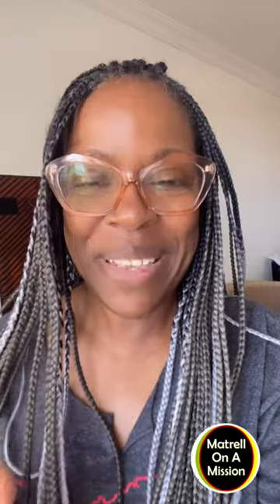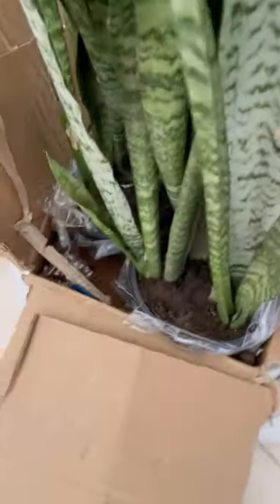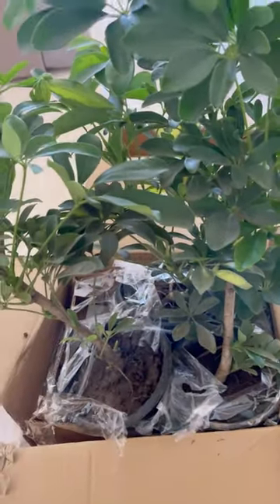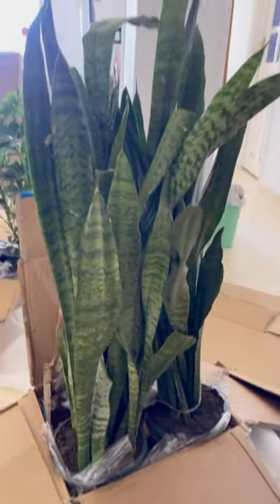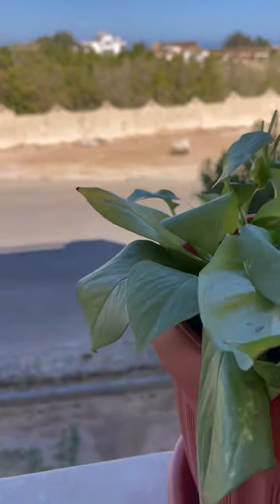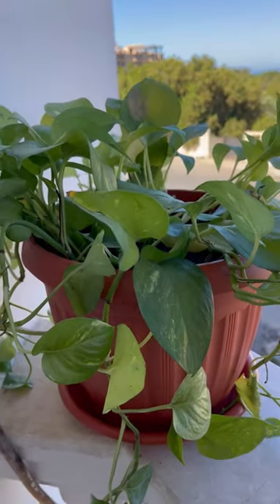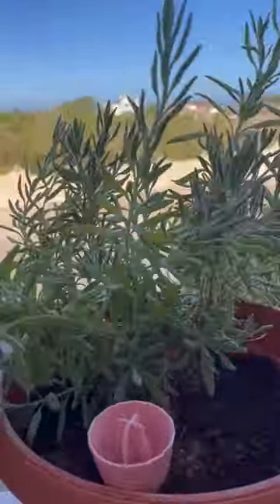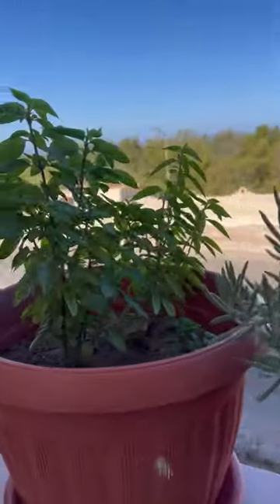CREATING MY HAPPY PLACE in Egypt🌱🍃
I’m excited to share a hobby of mine that helps keep my vibration on high.

In a world filled with death, destruction and noise, I find peace and tranquility in creating a green space with plants that I can nurture and watch grow!

Join me as I turn my house in Egypt into a home!